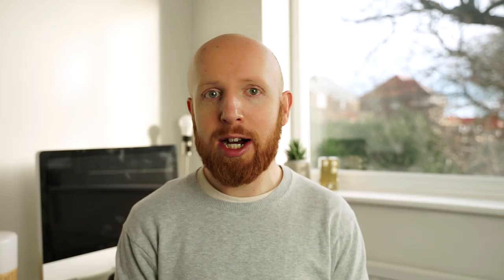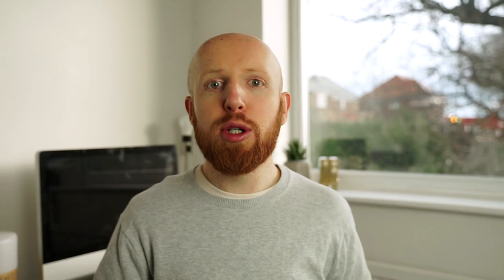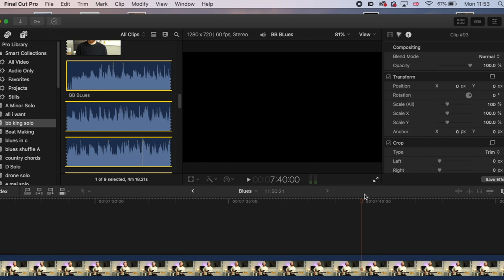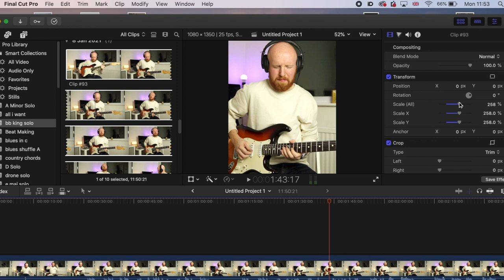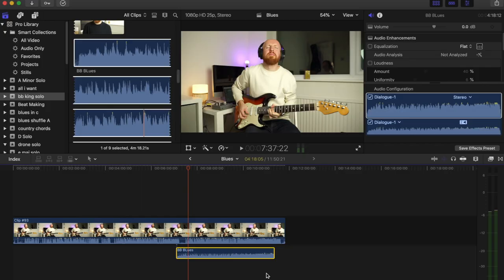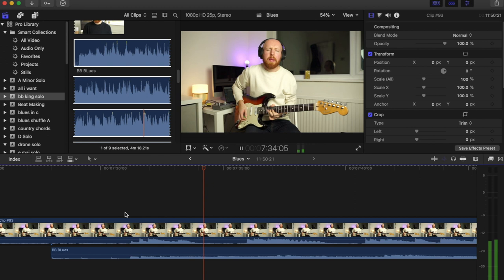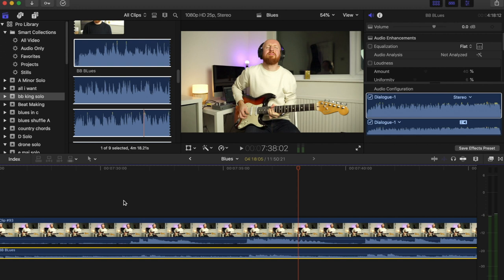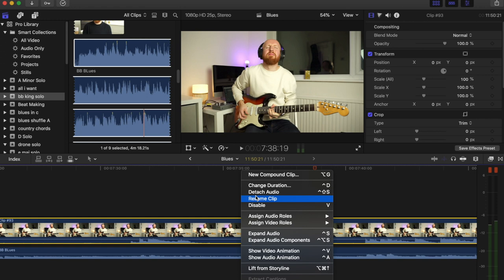How To Make Pro GUITAR VIDEOS for INSTAGRAM + YOUTUBE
Everything you need to know about how to record and create guitar videos like a pro for Instagram and YouTube. I talk about what camera I use, what settings I use, what I use to record my guitar, as well as showing you how to stitch everything together in Final Cut Pro X.

🎸📀 MY DEBUT SINGLE 📀🎸

My debut single ‘First Light’ is out now and is available to stream and download on Spotify & Apple Music

Please give it a listen, share it with a friend and I’d love to hear your thoughts!

📸 🎬YouTube Setup / Camera & Filming Gear

Sony A7iii Mirrorless Camera
Sony 20mm f1.8 Lens
Tamron 28-75mm f2.8 lens
Rode Video Mic
DJI Mic
Neewer Video Light
Smallrig Video Camera Monitor Mount
3 Legged Thing Camera Tripod
Smallrig Camera L Bracket

🎤🎸 My Recording & Music Gear

Audient iD14 Audio Interface
M Audio BX5 Studio Monitors
Shure SM57 Dynamic Microphone
My Guitar Picks
My Acoustic Guitar Strings
My Electric Guitar Strings

🖥 Computing Setup

Computer Monitor
My Lacie Portable SSD Hardrive